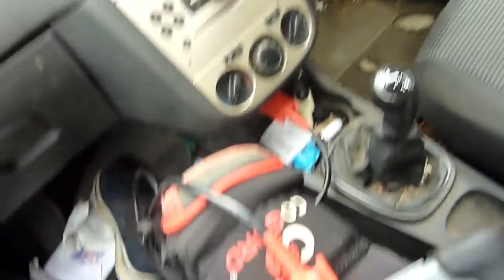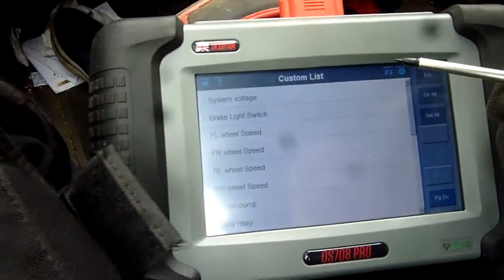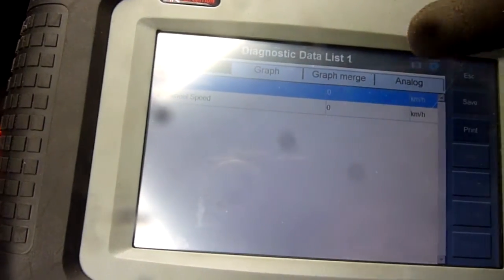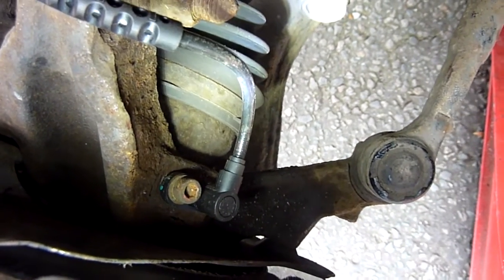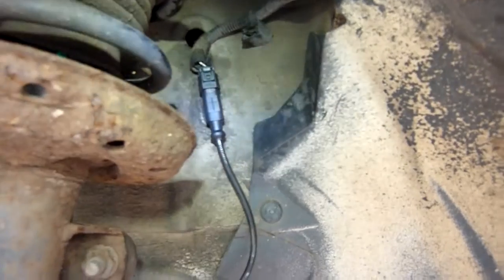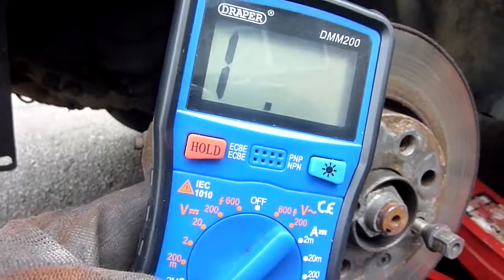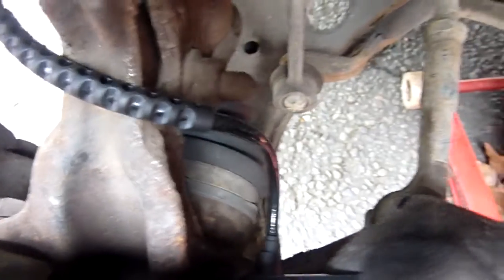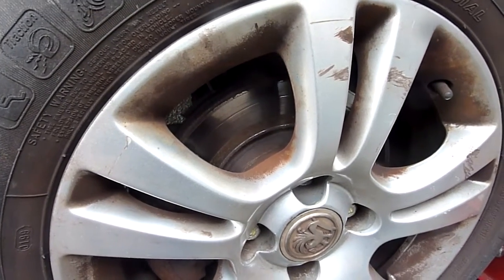Vauxhall Corsa D 2010 - Wheel Bearing Sensors Signal is Not a Tone Ring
The Wheel Bearing sensor on the Vauxhall Corsa D is not picking up signals from a tone wheel. In fact it is from a magnetic disc inside the wheel bearing. Faults here will give no signal.